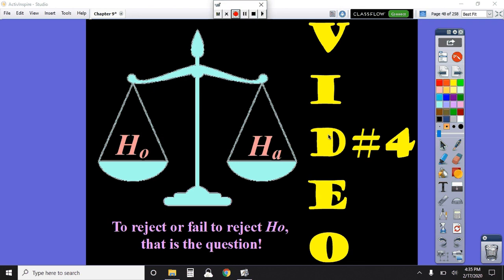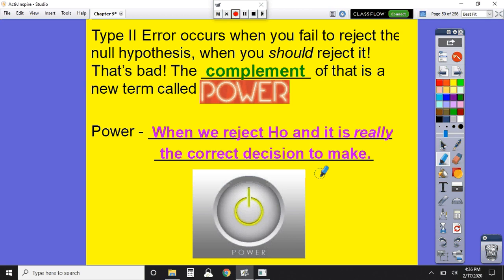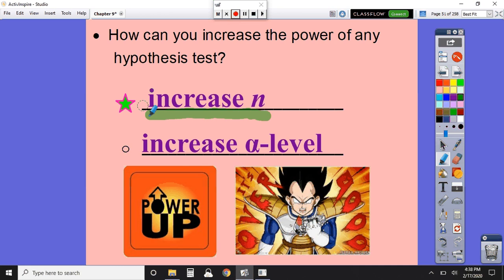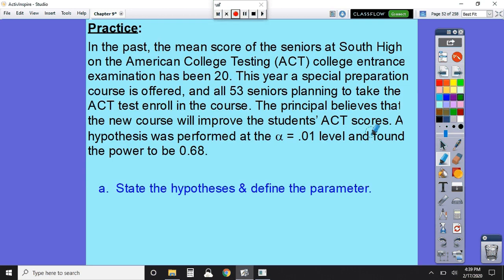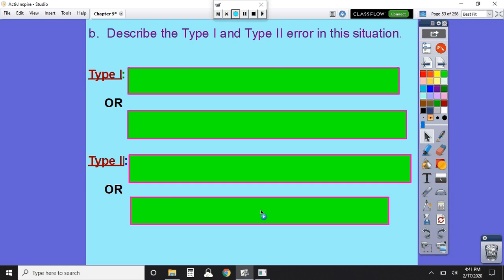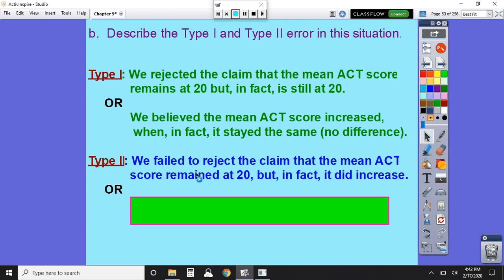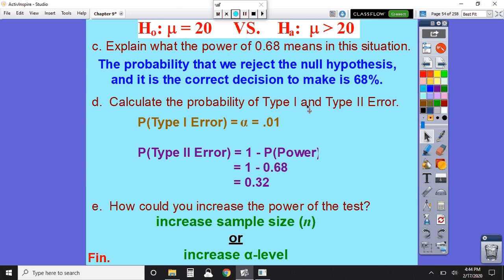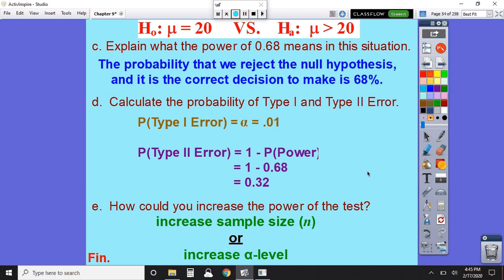Chapter 9, Lesson #4 - Type II Error & Power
In this video, you will be able to relate Type II error and power.